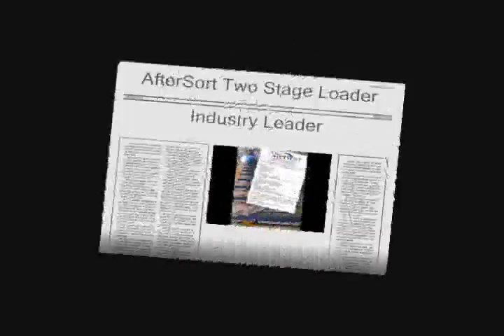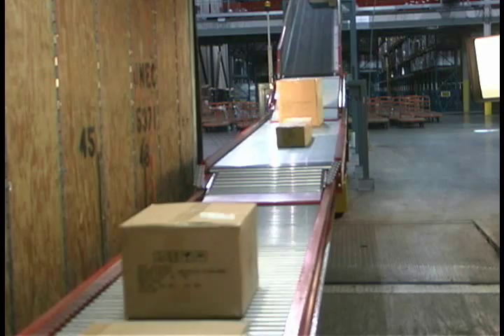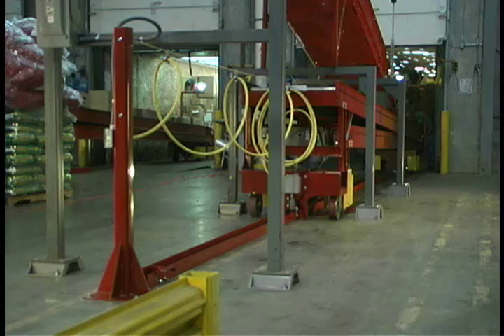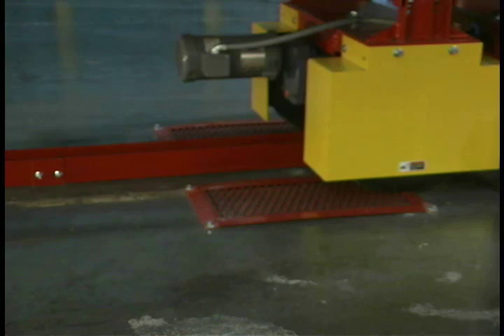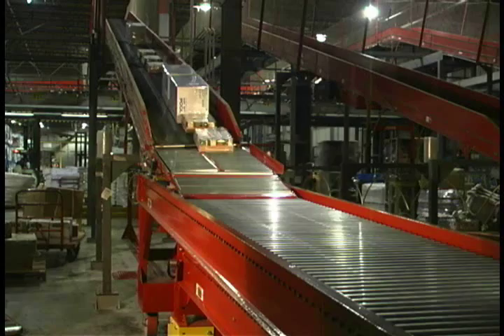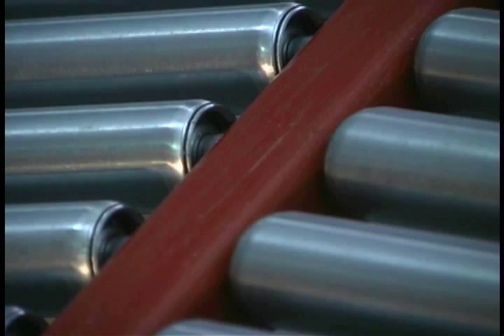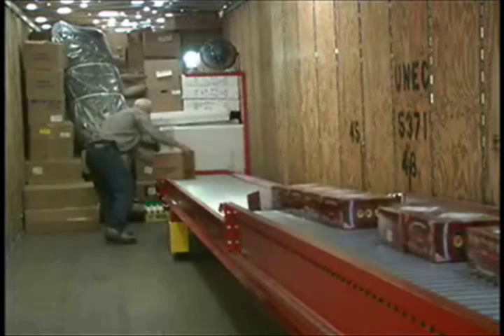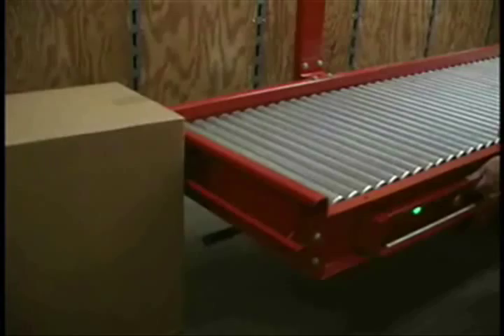AfterSort TL230 Truck Loader